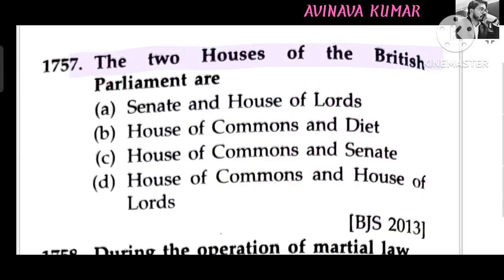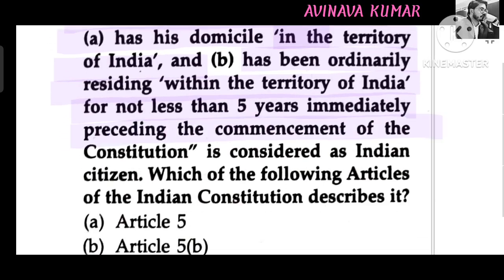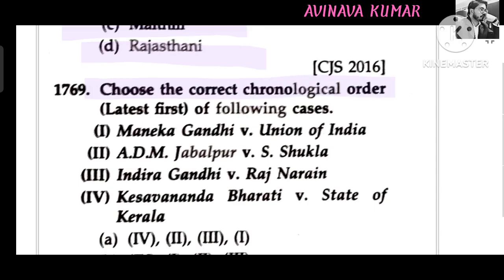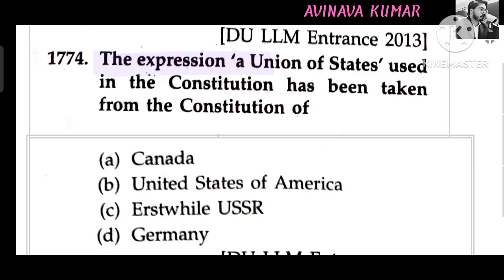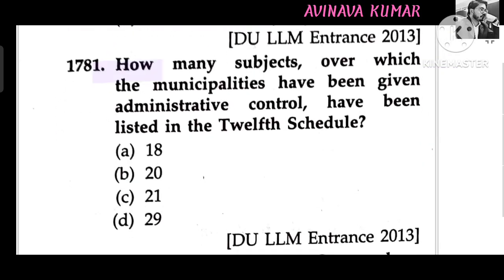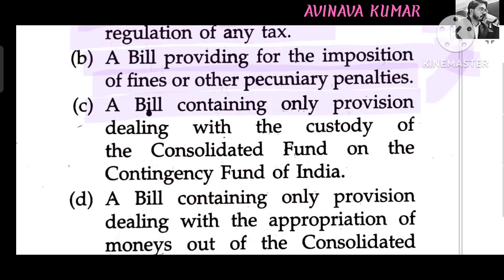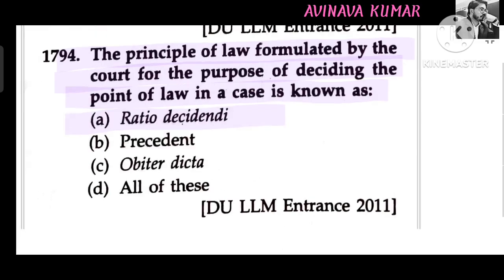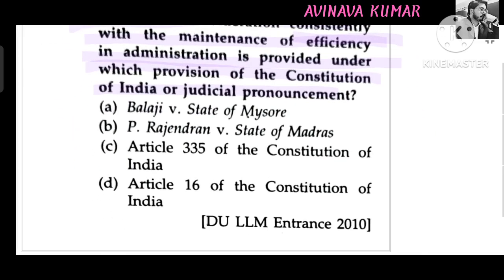Miscellaneous till 1800